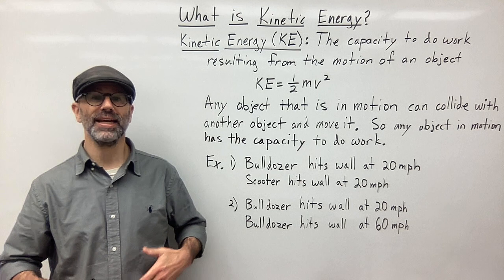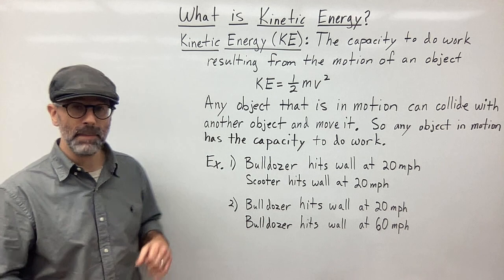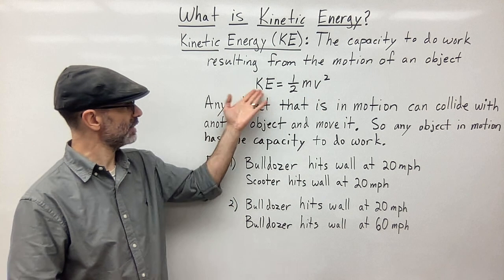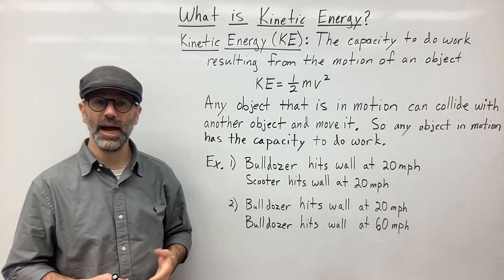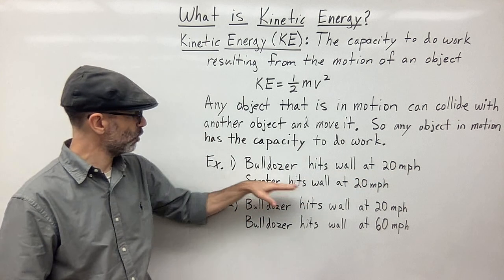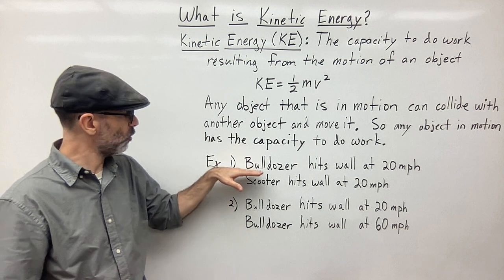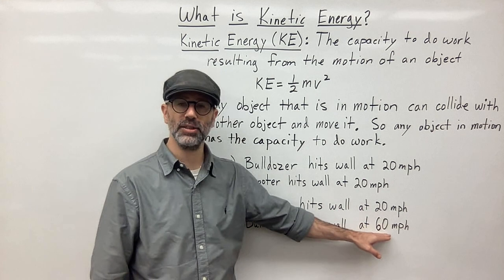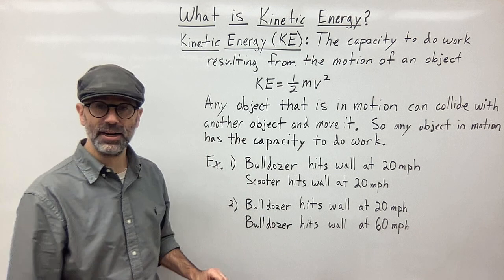What is Kinetic Energy?